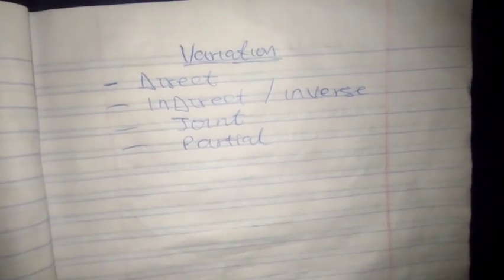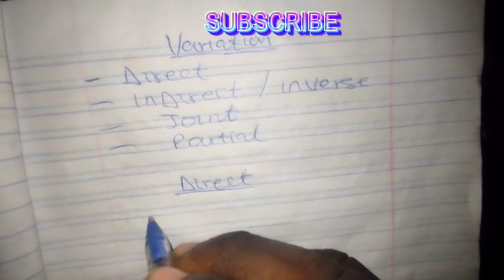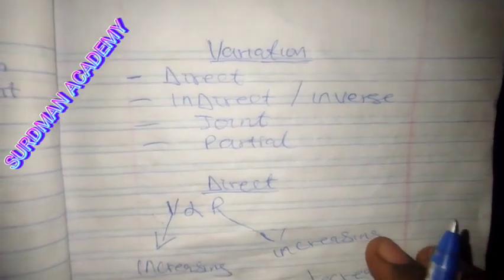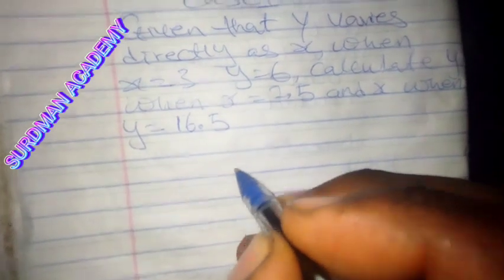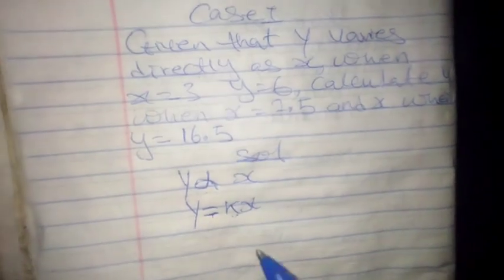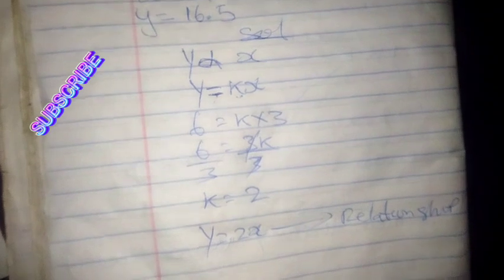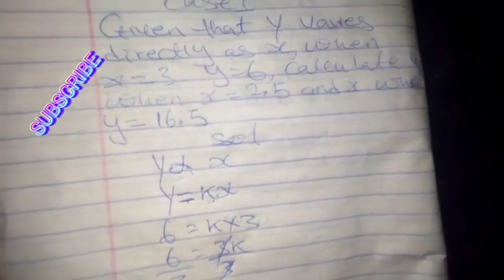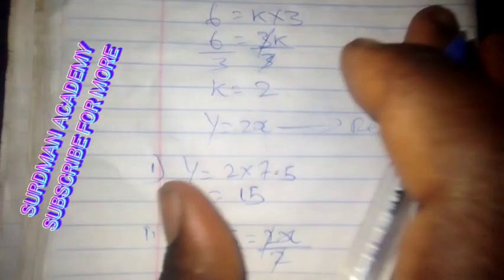VARIATION@surdmanmaths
Direct variation@surdmanmaths